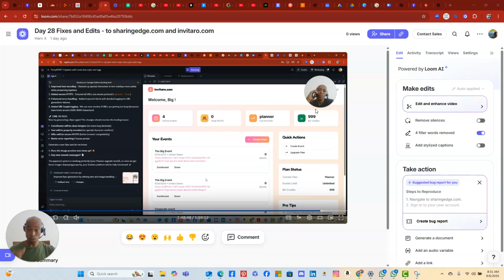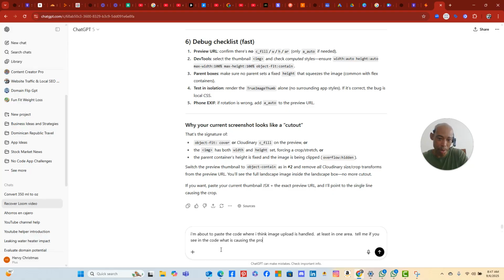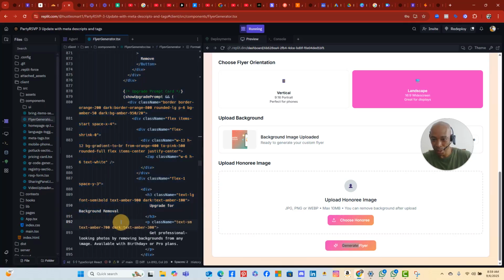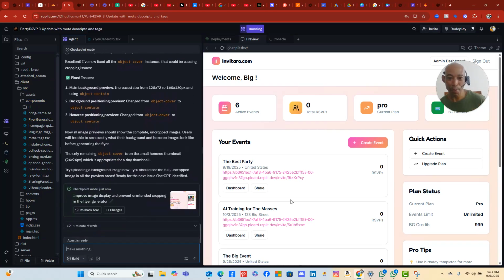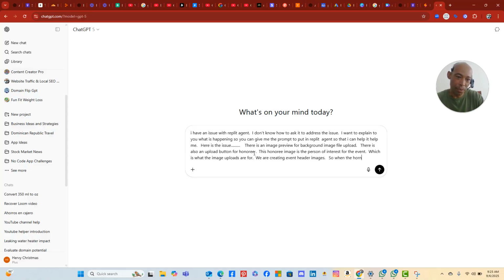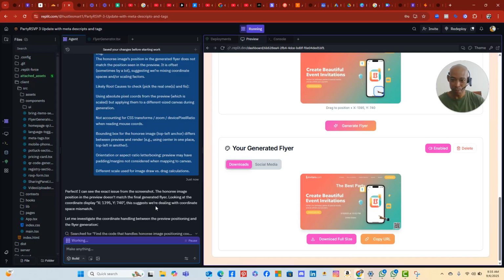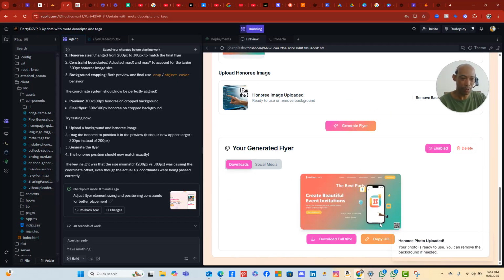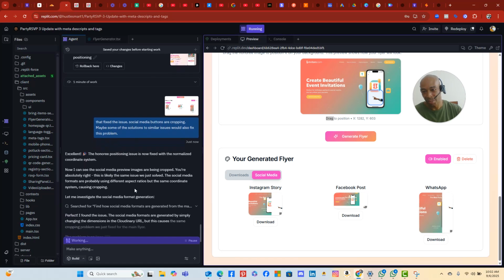“Replit Acting Up? Watch Me Outsmart It w/ ChatGPT 🔥 (Real Code Fix Walkthrough)”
Having problems with background image uploads in Replit?
Watch this step-by-step journey of troubleshooting image cropping, Cloudinary transformations, and UI positioning issues — all while leveraging ChatGPT to help debug like a pro.

Learn how to:
• Diagnose frontend issues with file previews
• Use ChatGPT to generate effective prompts for Replit
• Test and validate multiple solutions
• Understand code logic even if you're not a full-time coder

If you’ve ever struggled with UI bugs, code complexity, or communicating with AI tools — this video is for you.

0:35 – What’s Working, What’s Not
1:00 – Investigating Cloudinary Setup
2:50 – Debugging Starts: Tracing the Code
5:00 – Frontend File Hunt
7:00 – Replit Code Navigation Tips
10:00 – Discovering Inline Styles and Image Dimensions
14:00 – ChatGPT for Diagnosing Code
20:00 – Testing Theories & False Fixes
26:00 – Success! The Fix That Worked
30:00 – Celebrating the Win
35:00 – Finding Another Preview Issue
42:00 – How to Write Better Prompts for Replit
50:00 – Explaining Problems with Precision
1:00:00 – Real-World Testing Again
1:05:00 – Fixing Preview Position
1:10:00 – Coordinates, Scaling & Learning
1:15:00 – Outro & Takeaways